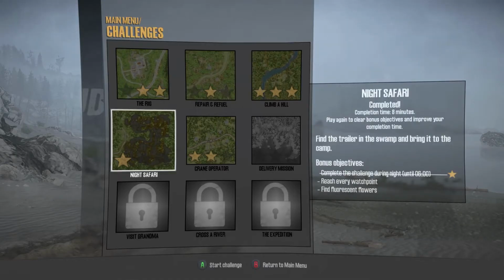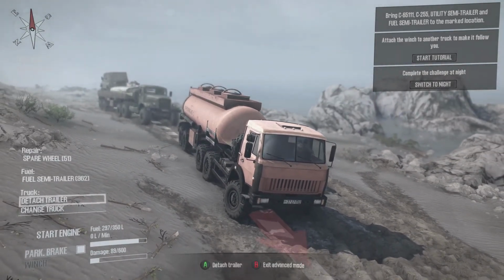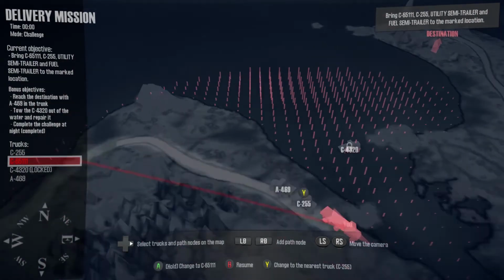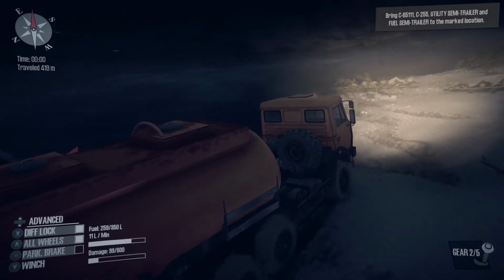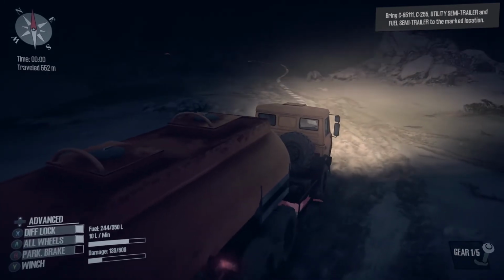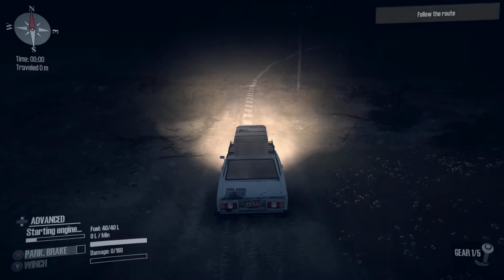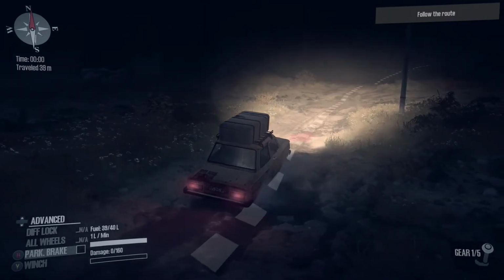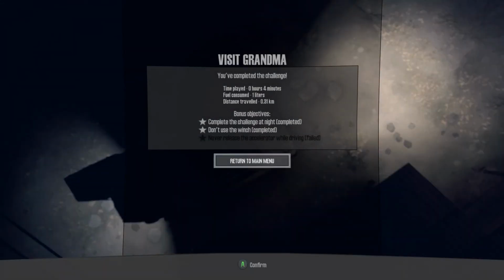Mudrunner - Xbox One - Over the river.....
Yep you guessed it, we are heading to grandmas house. after some rivers and stuff